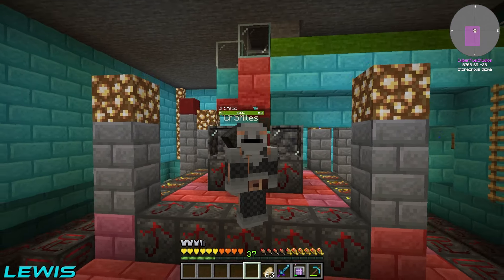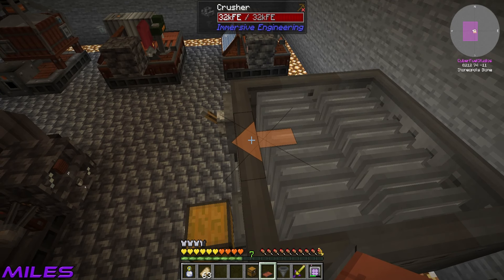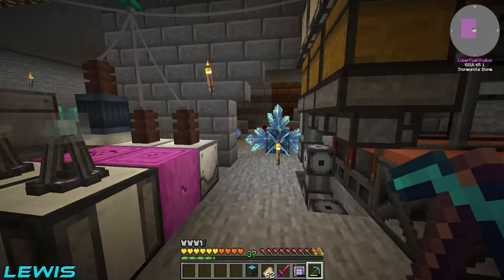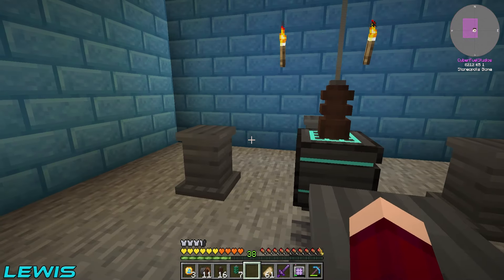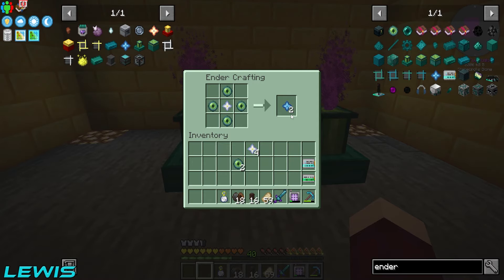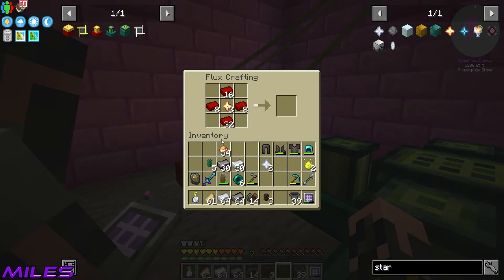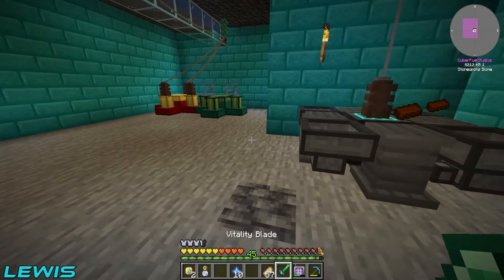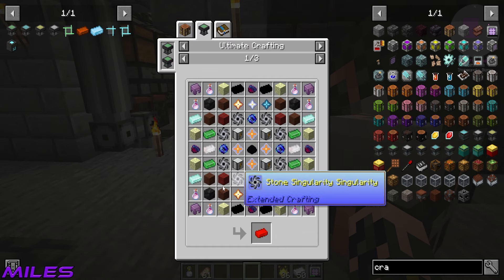PREPARING FOR THE END! EP16 | Minecraft Stoneopolis [Modded 1.20.1 Questing Stoneblock]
Minecraft Stoneopolis | PREPARING FOR THE END! EP16 [Modded Questing Stoneblock]

Stoneopolis:
Stoneopolis is a completly custom stone block world, empty caves and thats it. Uses gamestages to hide progression until you have unlocked it. Features over 100 gamestages!. Contains mods such as Caveopolis, Blood Magic Immersive Engineering and many more. Has many custom event, items, blocks and fluids